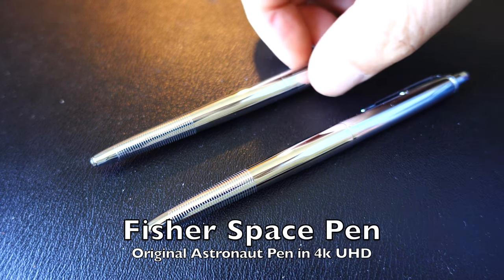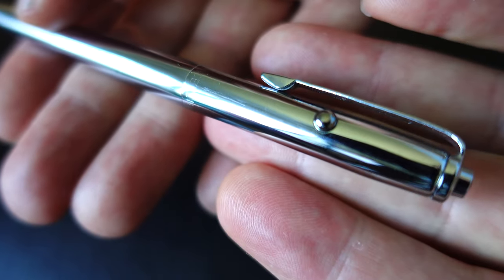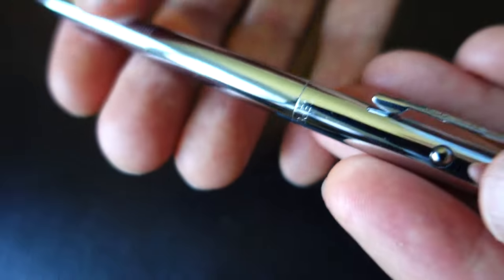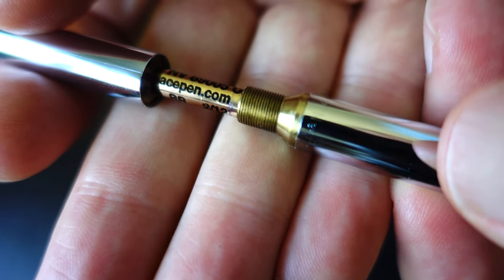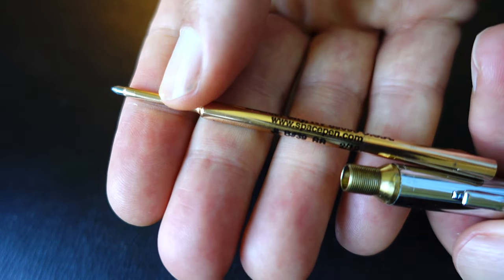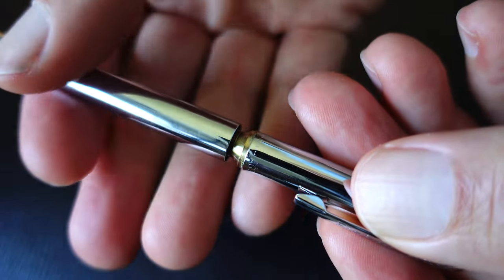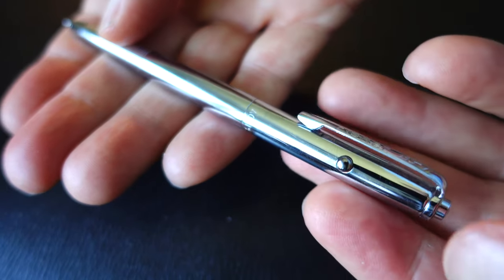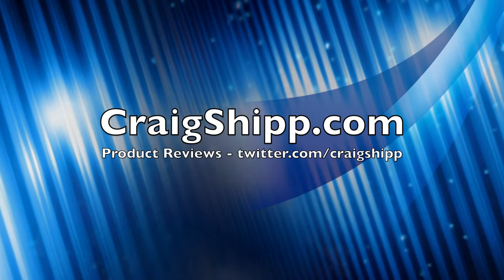Fisher Space Pen in 4k UHD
Fisher Space Pen Men's Original Astronaut Space Pen
Writes at any angle, even in Zero Gravity. Simply the most versatile pen ever made.
Writes in extreme temperatures from -30F to 250F
Each Fisher Space Pen is precision assembled, hand tested, and carries an unconditional lifetime guarantee.
All Brass and steel construction

Video shot in 4k UHD with Sony RX100M4